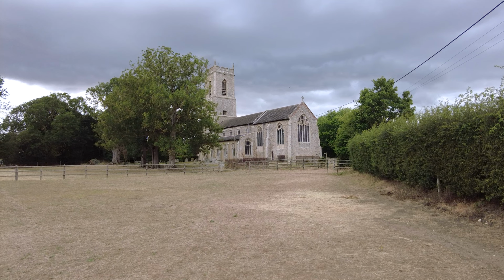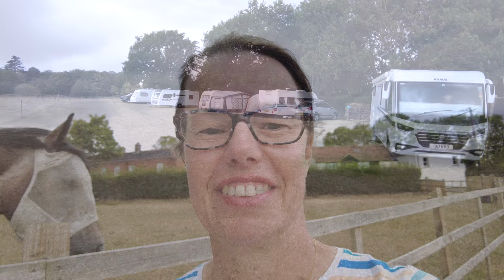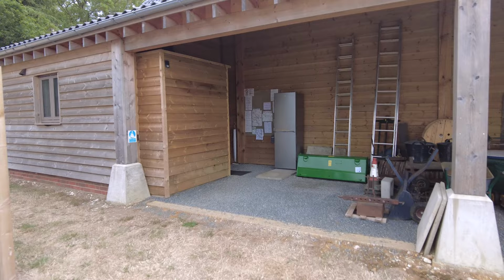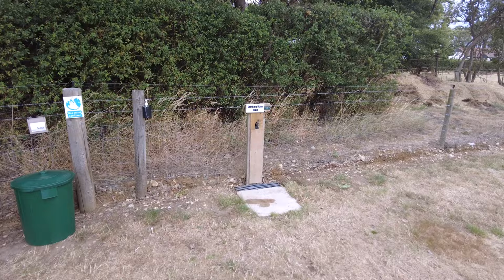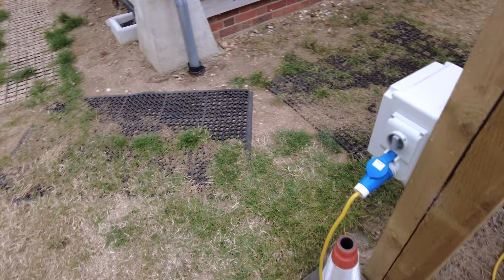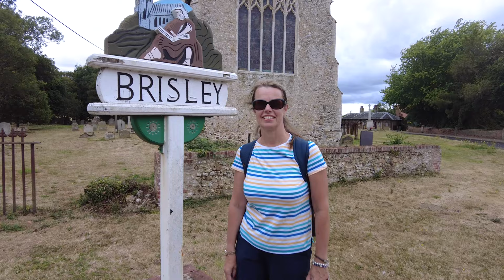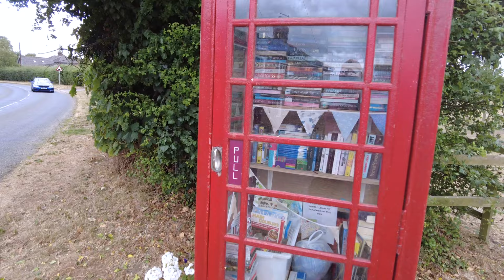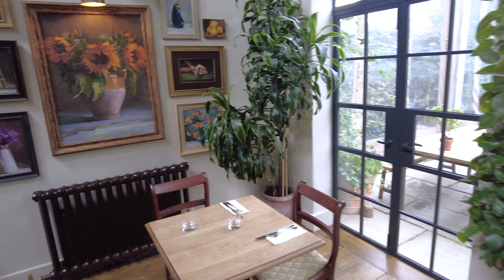Is this the best CL in North Norfolk ? - Big Sky Caravan Site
Norfolk is a Motorhome, Campervan and Caravan haven , lots of choice in a special county. We have travelled it at length and CL's are our choice of place to stay but this place impressed us immediately.